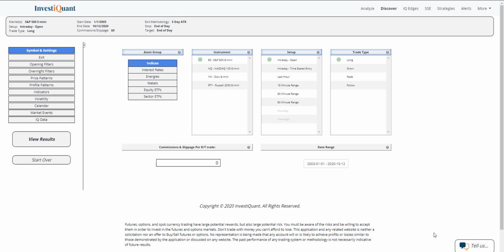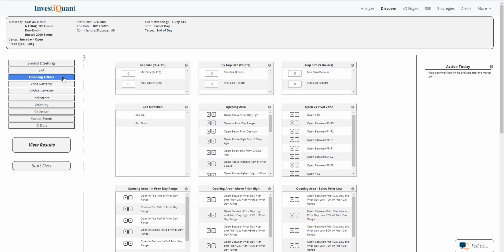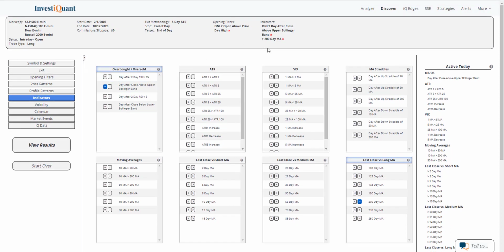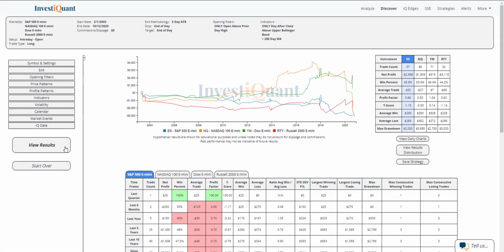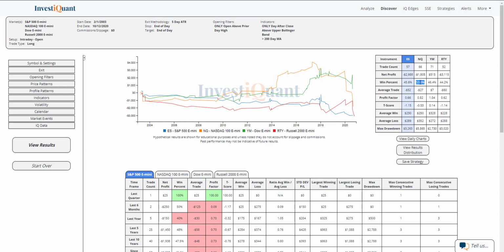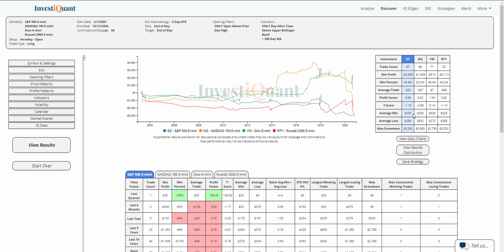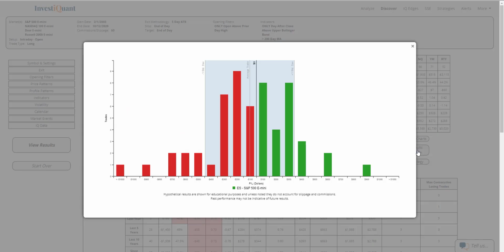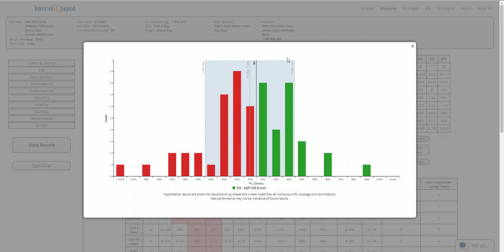Friday's strong close finished above the upper Bollinger Band, what has happened following that?